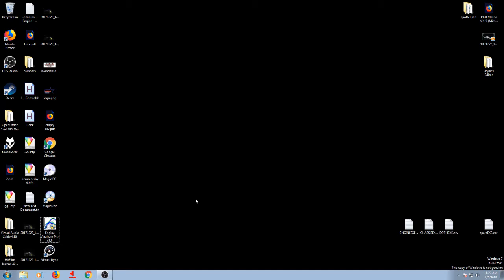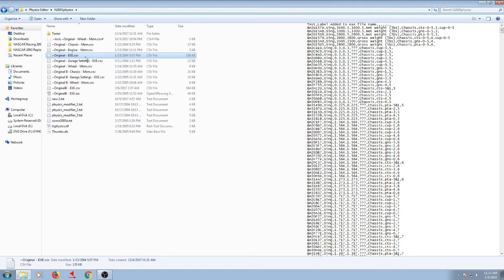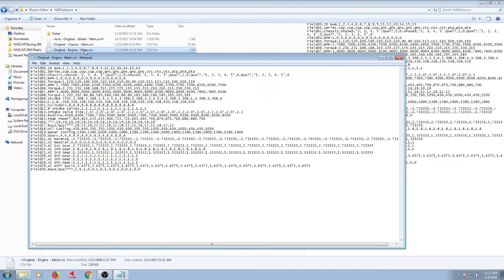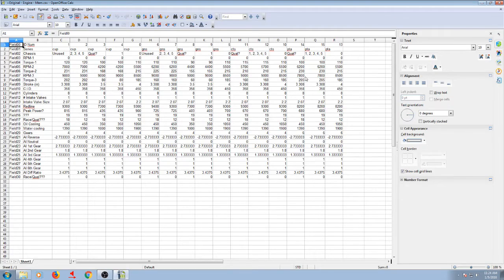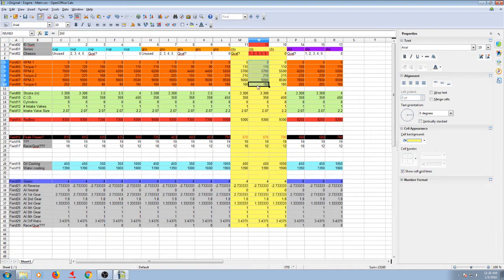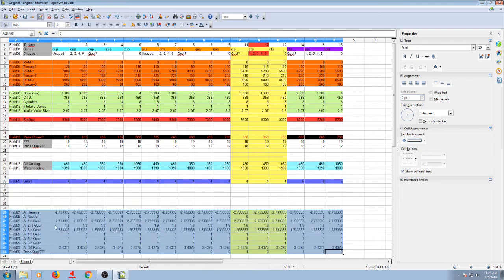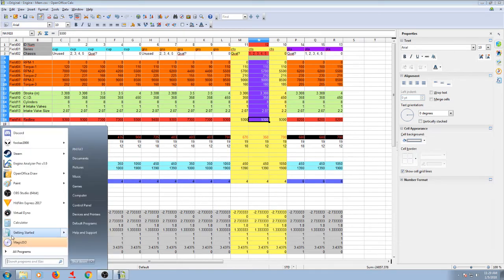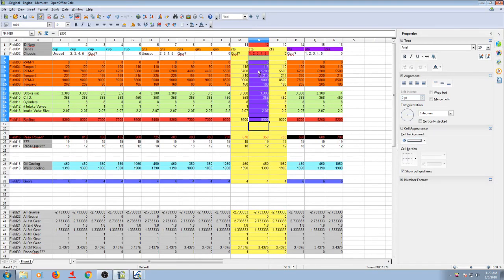NR2003 - Engine Numbers.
Here it is. What were are dealing with in NR2003.